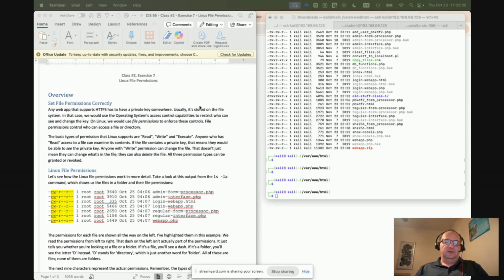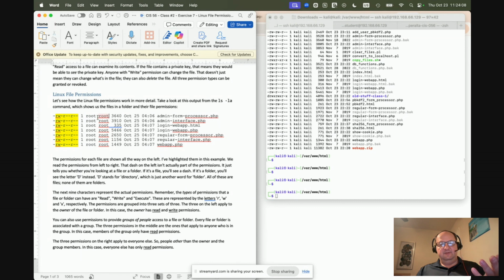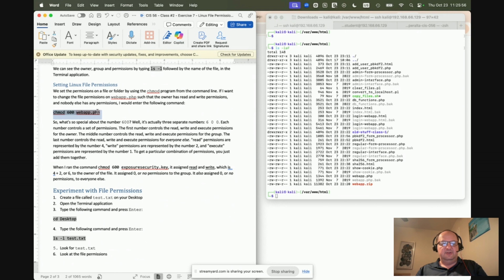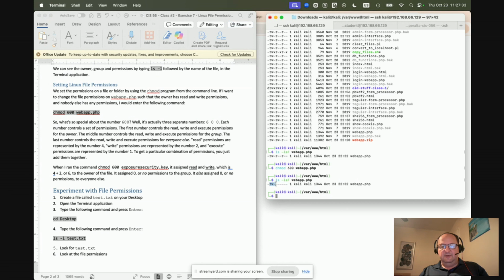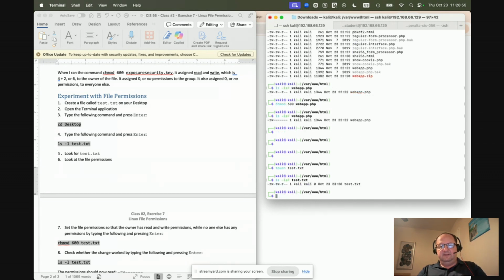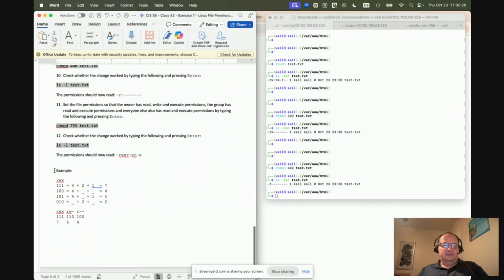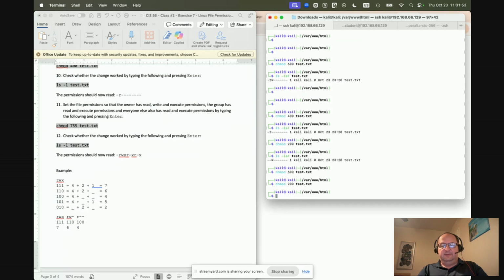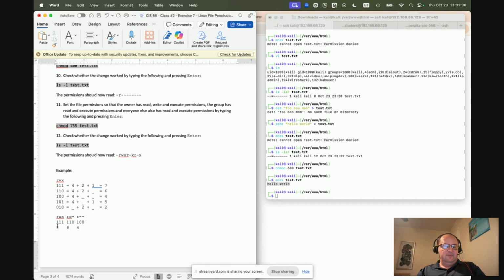Class 2 Exercise 7